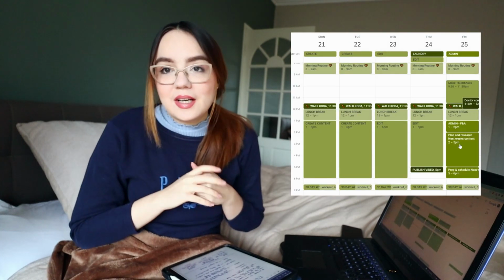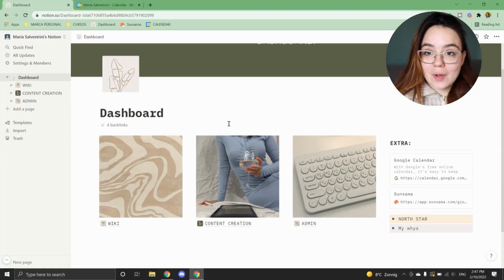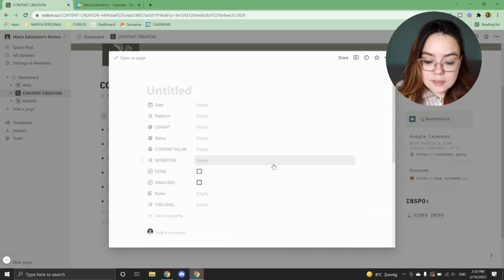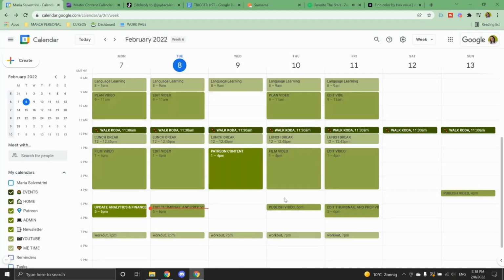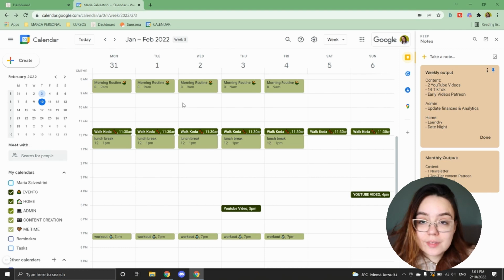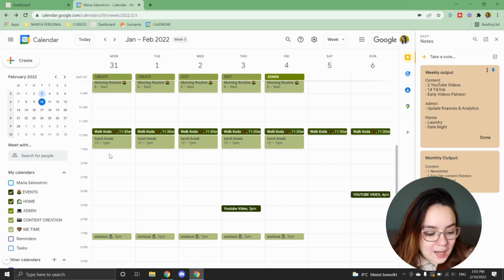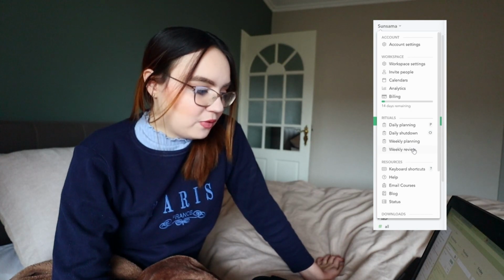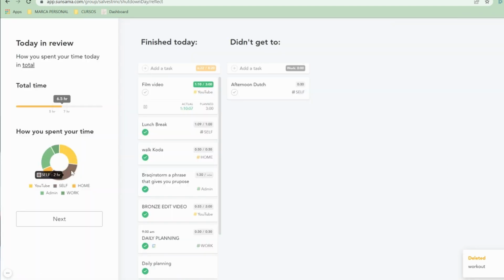how I plan and organize my life using notion, google cal & sunsama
This is my digital planning using my favorite 3 productivity apps (Google Cal, Notion & Sunsama) in this video I show you how I keep my planning flexible, simple and  PRETTY!

CHAPTERS:
00:00 Productivity System Overview
00:40 how I make notion aesthetic
01:08 Notion Tour
01:53 how to make google calendar aesthetic
02:25 How to create a routine with google calendar
04:17 Sunsama review
05:39 About creating a productivity system